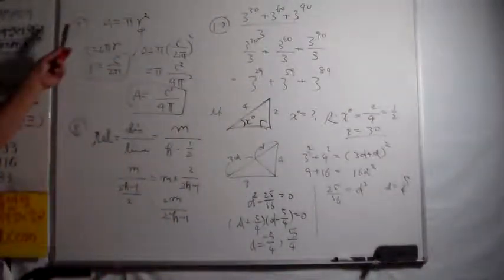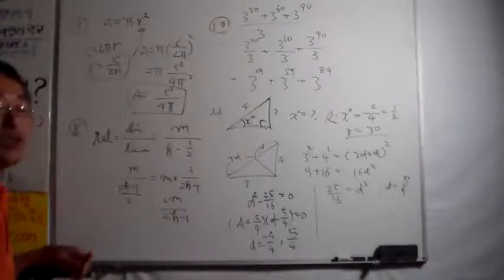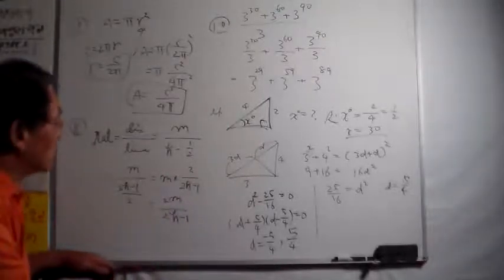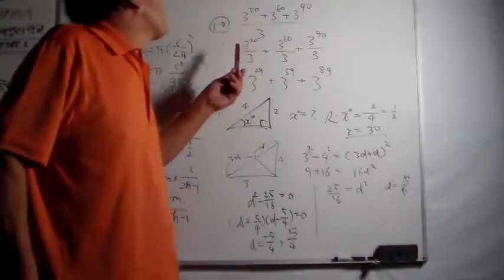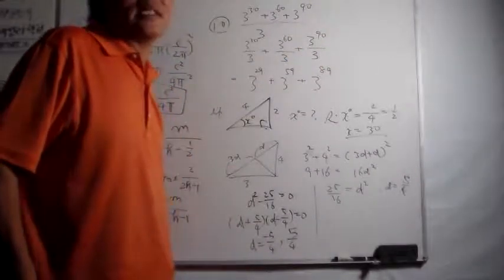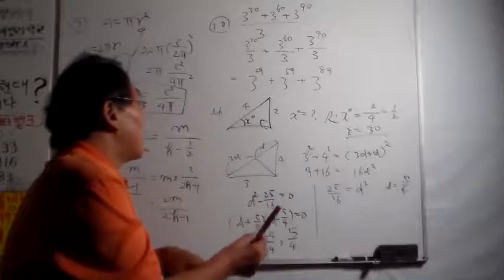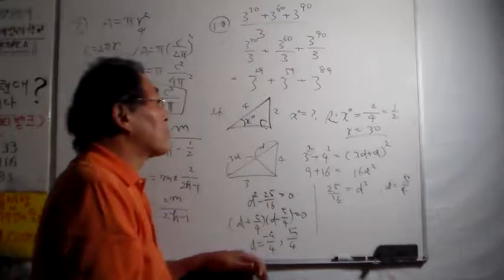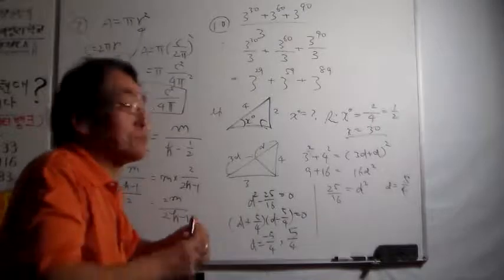12/100.최수현과과학학교. . sat 단어, 토플단어. sat.